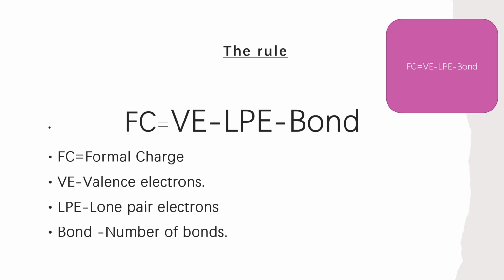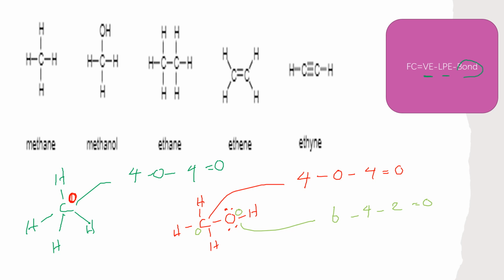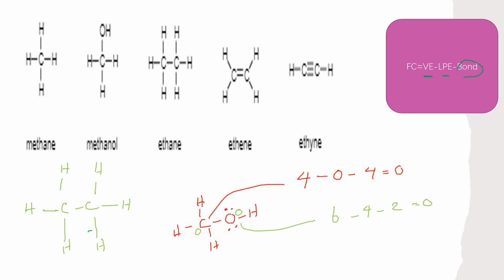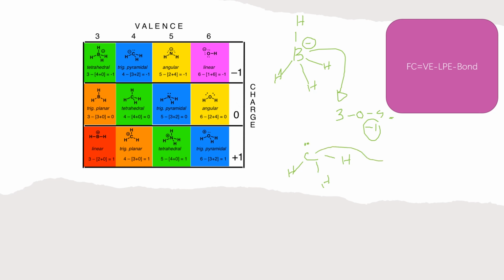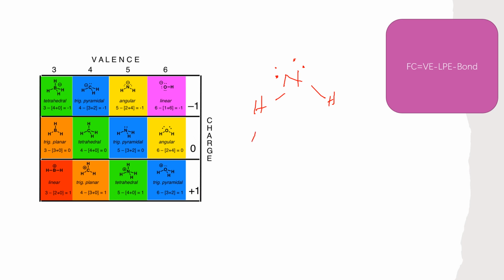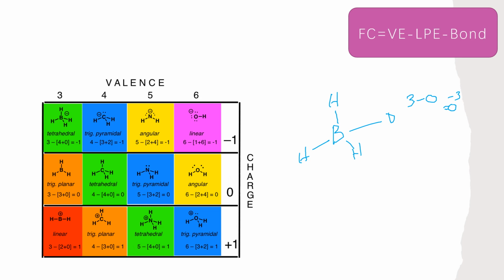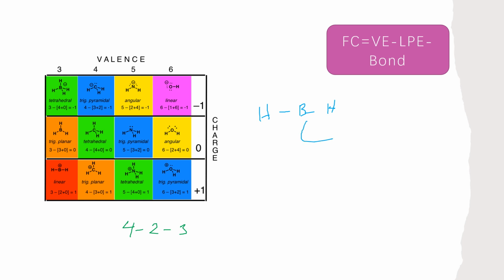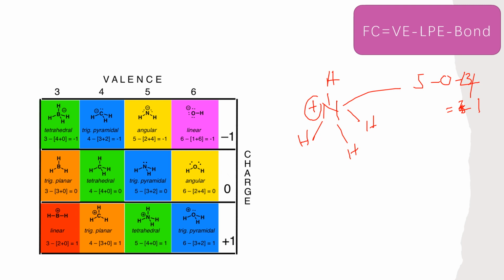Formal charge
This series of Chmeistry lectures will assist you to gain more knowledge in wide area of chemistry.